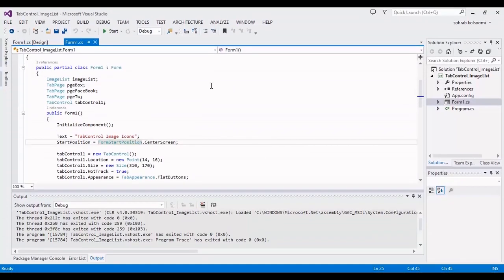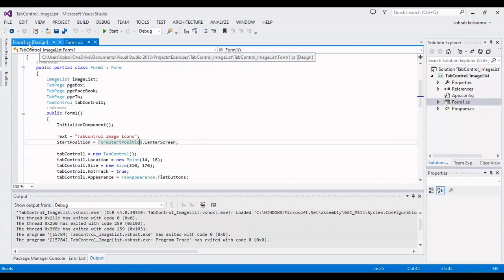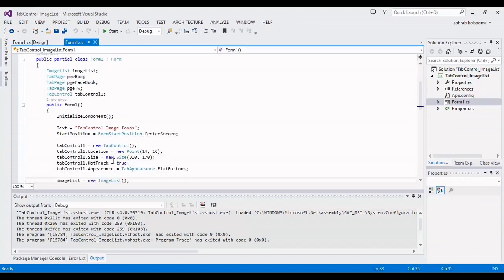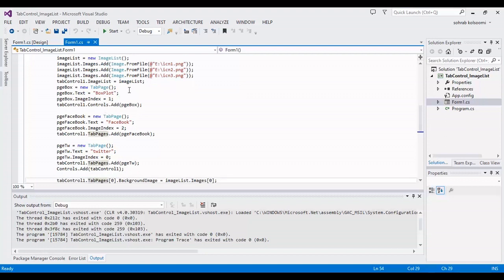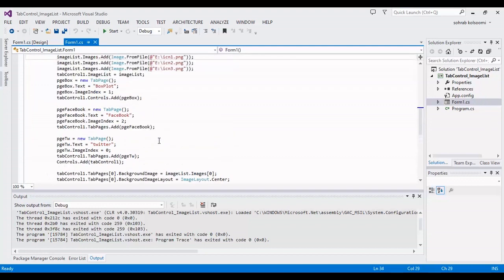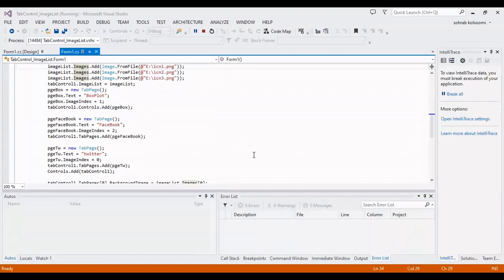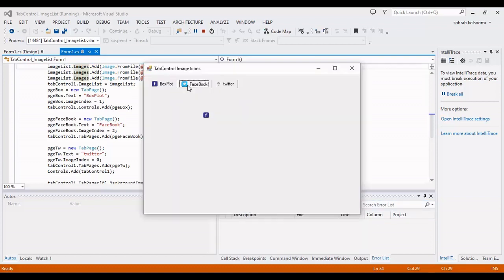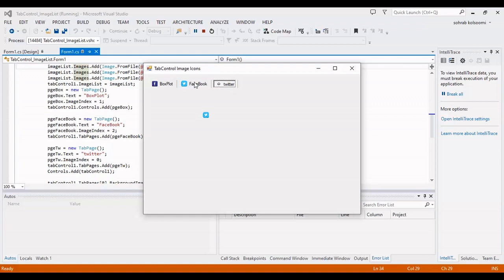How to use Imagelist in Header of TabPages of Tabs | Winforms C#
How to use Imagelist in Header of TabPages of Tabs